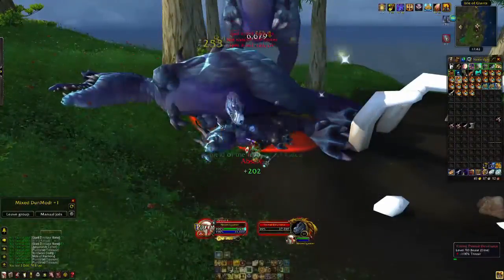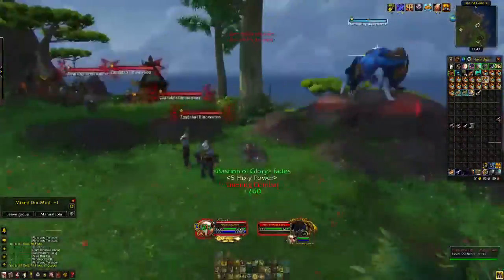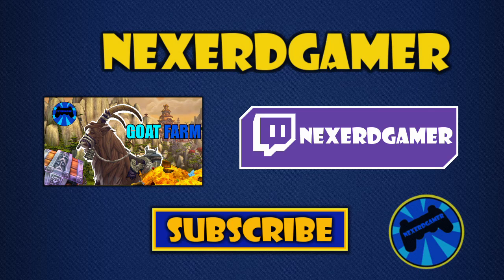Mount, Companion, Gold Guide!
Easy farm much companions ,good gold !